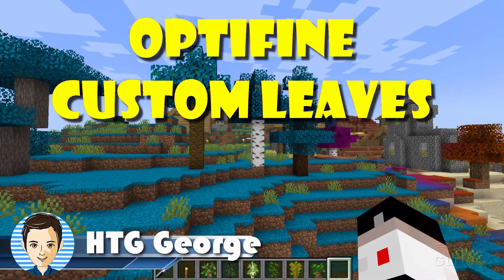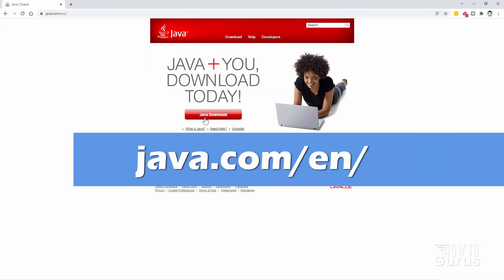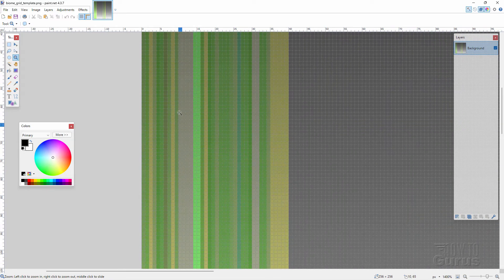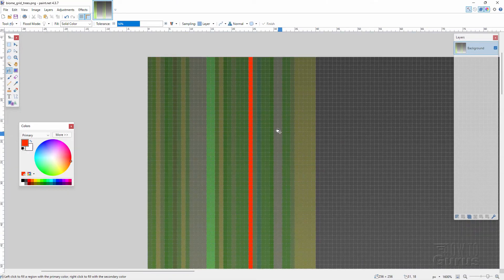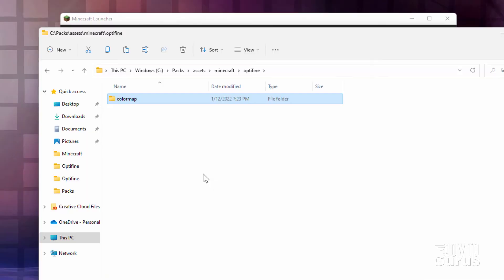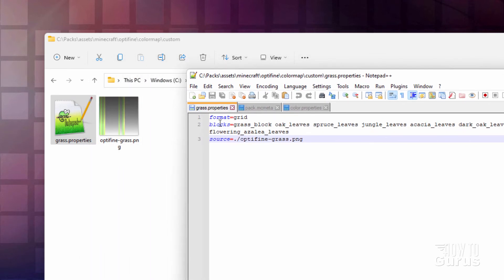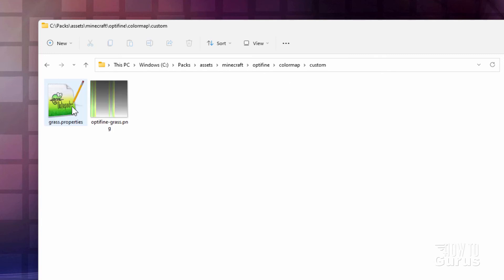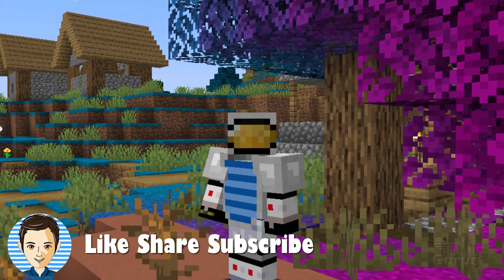Leaves Different Biomes, Different Colors! Optifine 1.18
Change Leaves Color Minecraft Optifine. With Minecraft Optifine 1.18.1 you can change the color of leaves to different colors in different biomes. So you could have orange trees in the desert and a brighter blue in the plains, and anything in between. This change leaves color in Minecraft technique requires Optifine and I show you how to download and install it. Then I show you how to make a new colormap for the leaves and how to put that into a custom resource pack which will work with Optifine.

00:00 Change Leaves Color in Minecraft with Optifine
00:21 Download and Install Optifine
02:22 The Grid Colormap
03:26 Editing the Colormap
06:01 pack.mcmeta and pack.png
07:29 Needed Files and Folders
11:45 Making the custom resource pack
12:20 Installing in the game
12:51 Testing
13:28 Like Share Subscribe